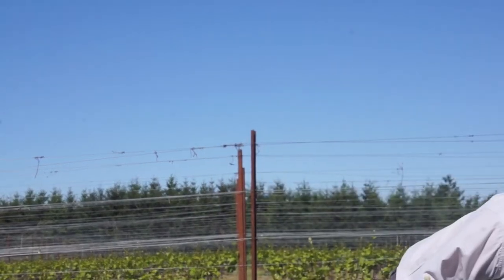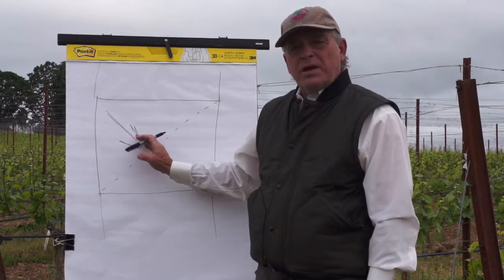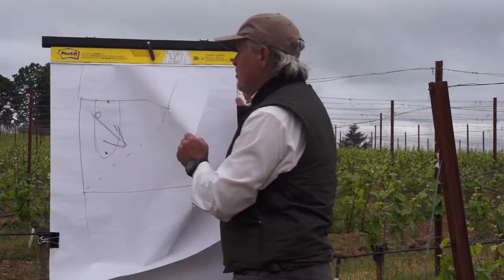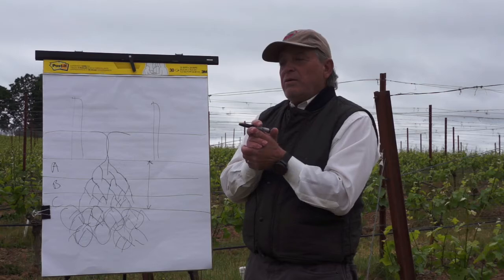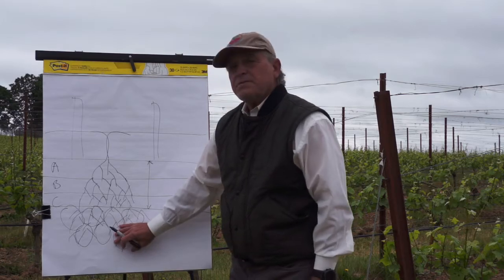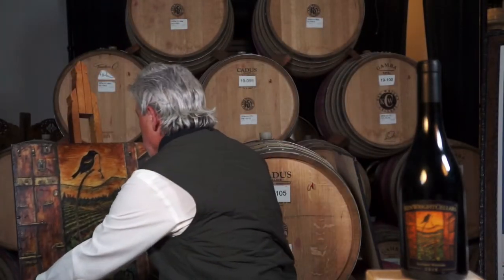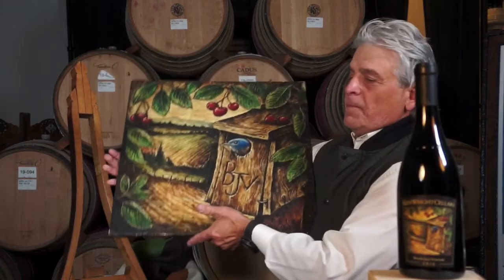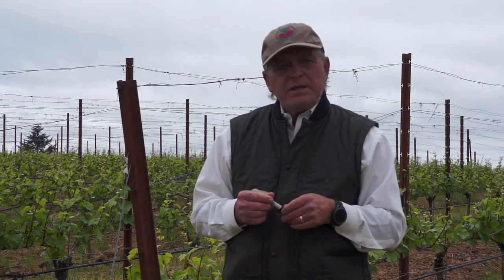Blanc & Rouge Take Home Tasting with KWC